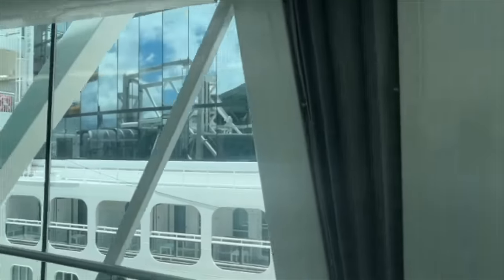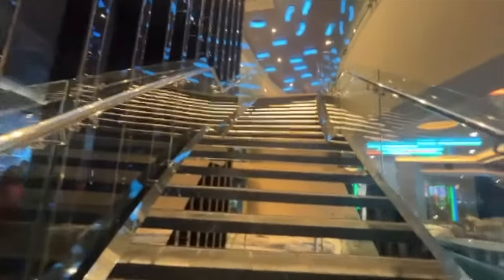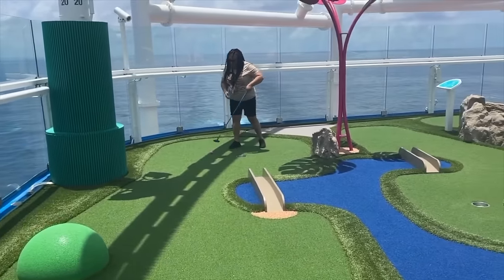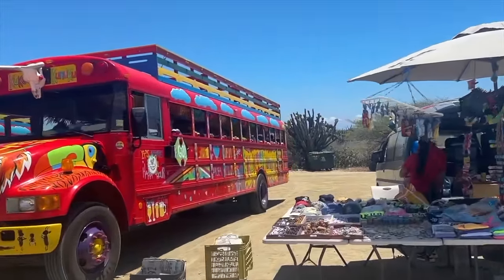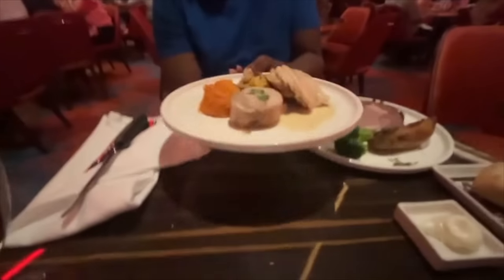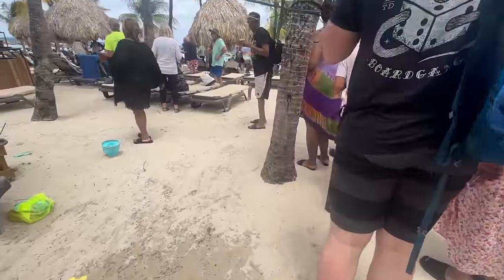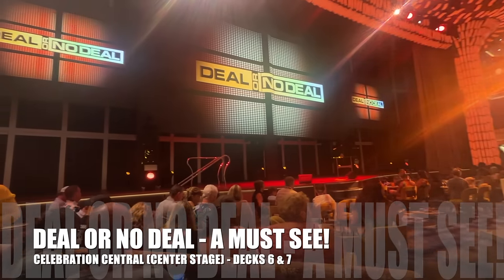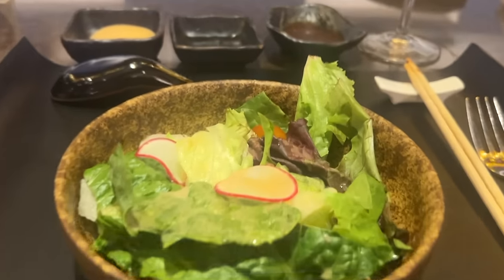Cruising on the Brand New Carnival Celebration Carnival's Biggest Cruise Ship | 8 Day Cruise Vlog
Hey y'all! In today's vlog you are coming along with my husband and I as we embark and explore the brand-new Carnival Celebration Cruise Ship to celebrate my birthday!! Come along for the ride as we explore the beautiful ABC Islands, Aruba, Curacao and Bonaire! This video contains all 8 days onboard the Carnival Celebration!

We are on the road to 1000 subscribers so, if you would like what you see, do us a favor and hit that like button, that subscribe button and turn on those notifications because we have more content coming up and plus it is totally free to do. So come on, help a family out LOL.

Your CVS Family

Intro & Outro Music by  @raystackzofficial6603